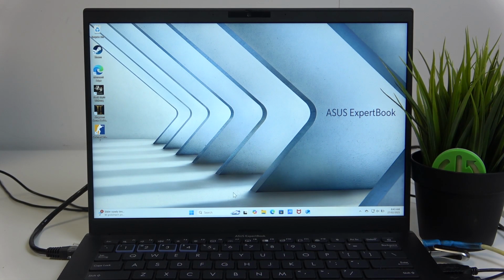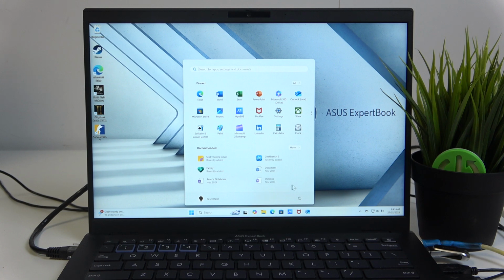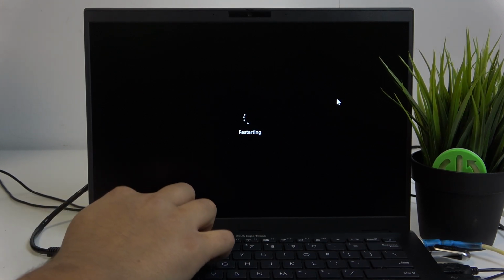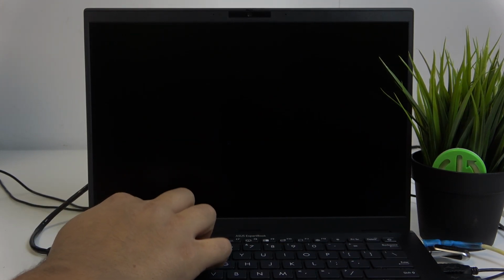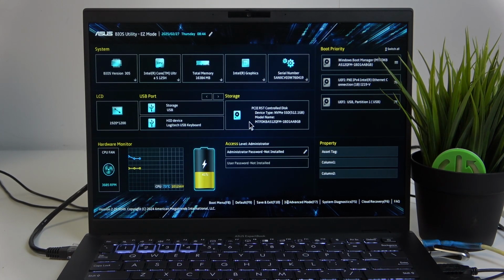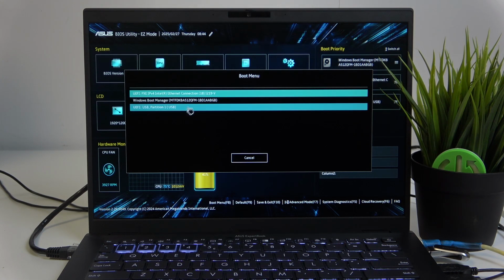Asus ExpertBook: How to Boot from USB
In this video, we show you how to boot your Asus ExpertBook from a USB drive. Whether you're installing a new OS, running diagnostic tools, or troubleshooting, this guide will help you access the boot menu and boot from a USB device with ease.

How to boot from USB on Asus ExpertBook?
How to access the boot menu on Asus ExpertBook?
What are the steps to boot from a USB on Asus ExpertBook?